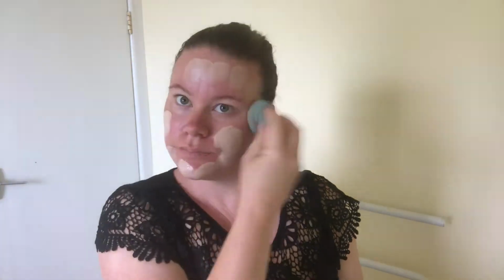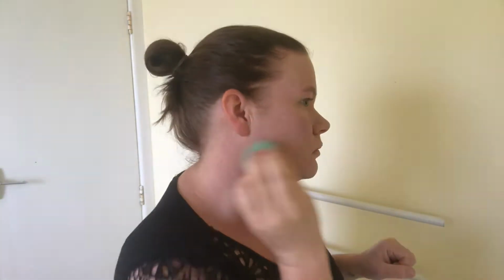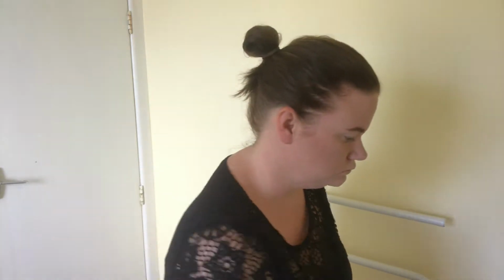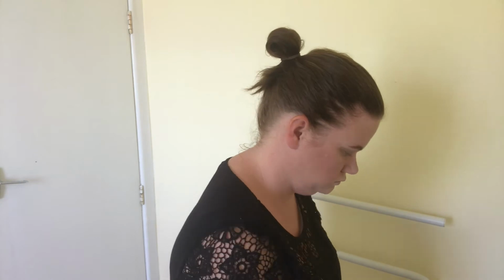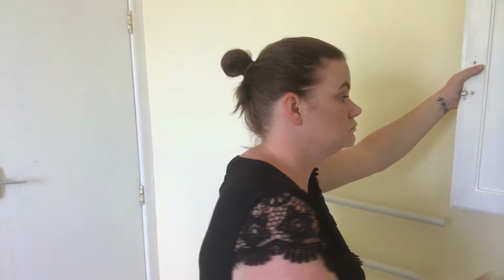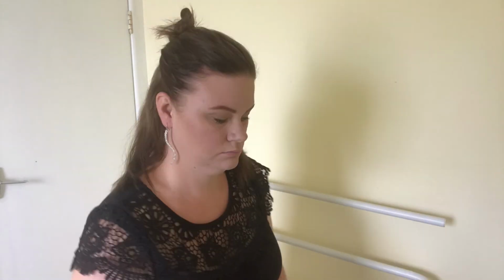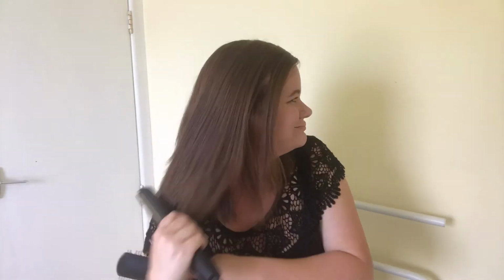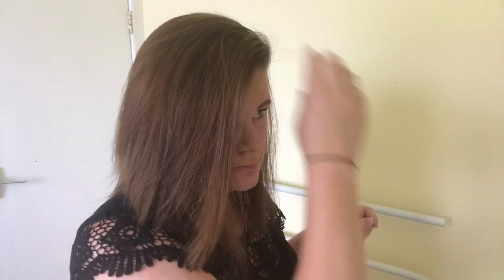GET READY WITH ME | Casual everyday hair and makeup || LIFEASLOZ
OPEN ME!!

Hi Everyone!

I'm no beauty guru by any means but this is what I do to get ready on a normal day when I want to put in some effort.

Snap Chat: Lifeaslozzzz